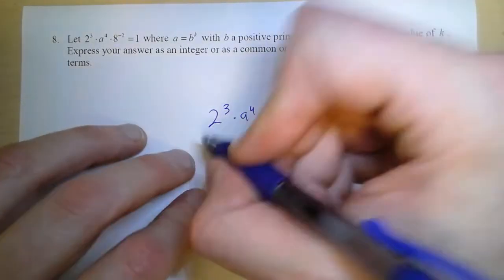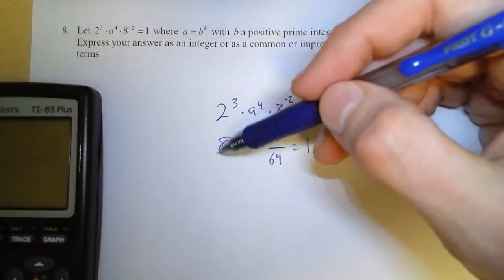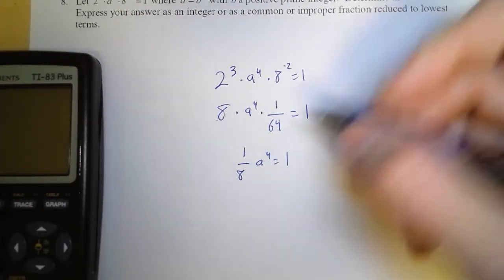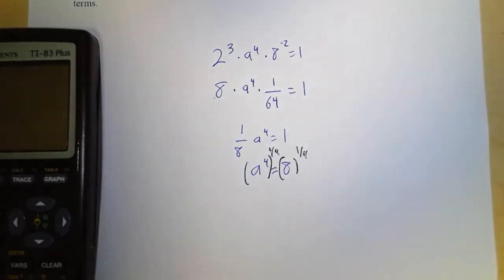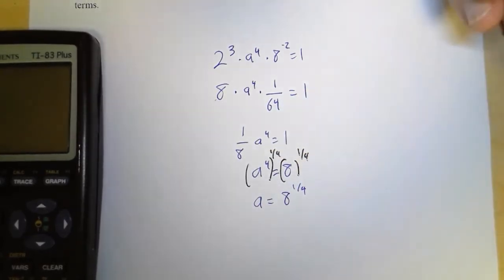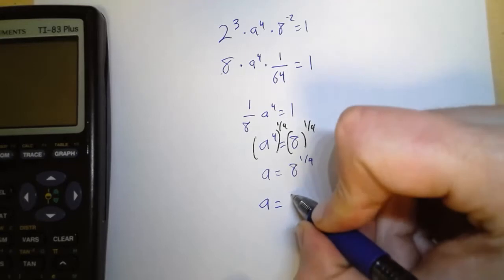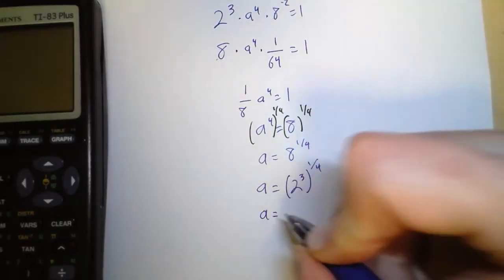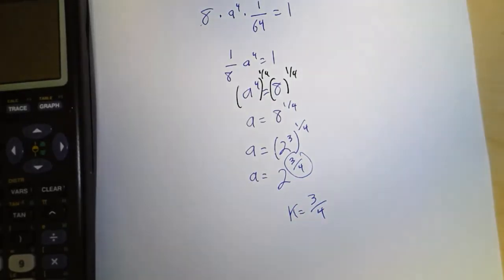ICTM 2017 Regional AA Algebra 1 Question 8